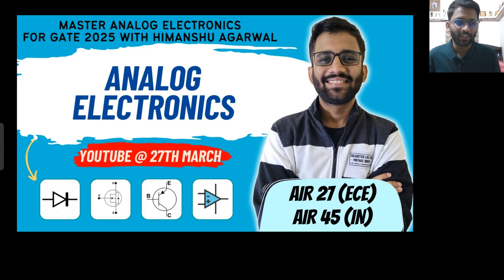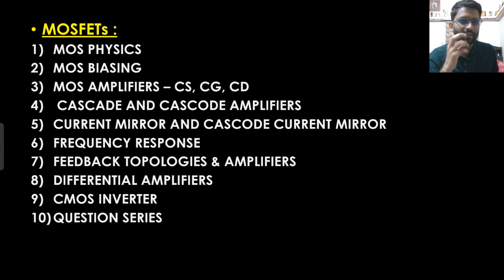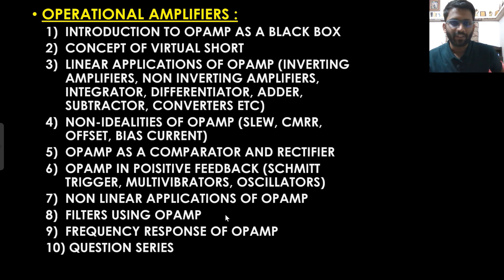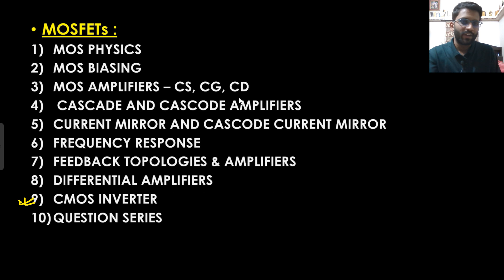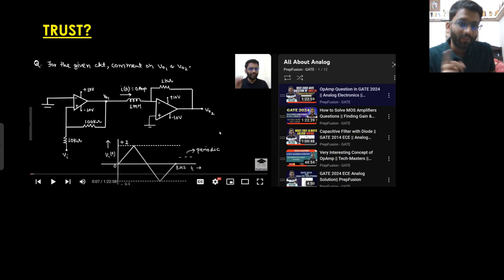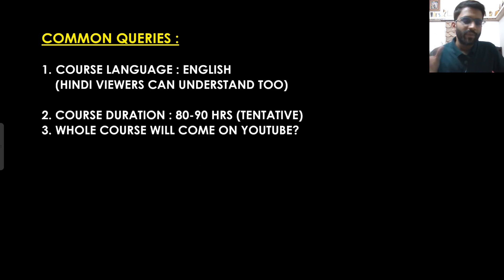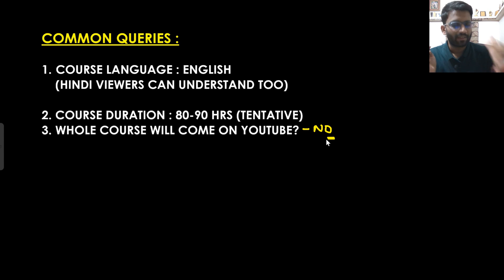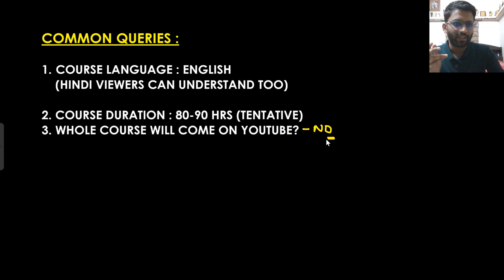🔥Analog Electronics for GATE 2025 || @PrepFusion_GATE || Himanshu Agarwal